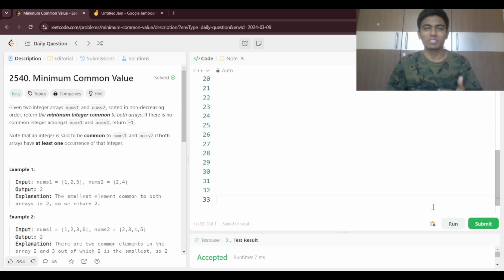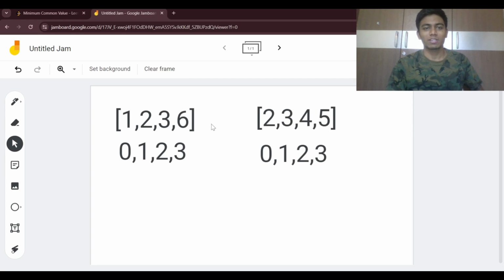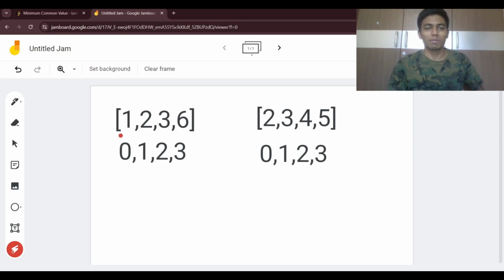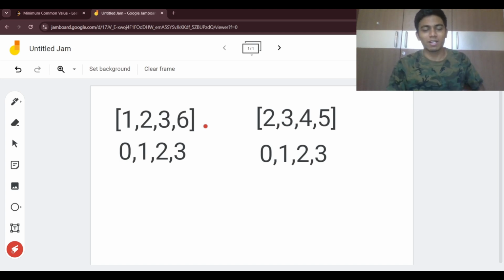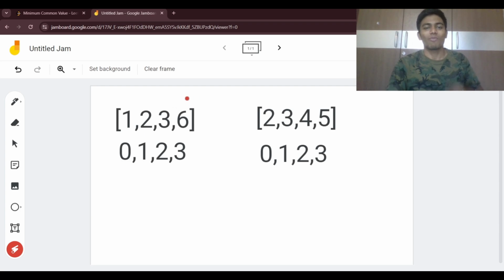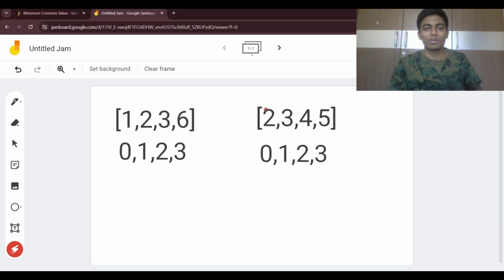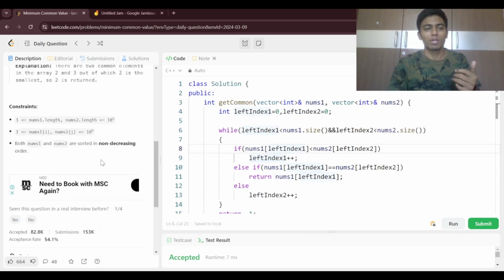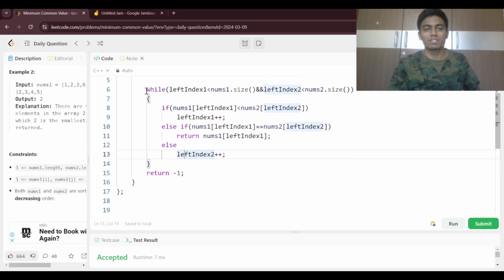💻 𝐂𝐚𝐧 𝐲𝐨𝐮 𝐭𝐡𝐢𝐧𝐤 𝐨𝐟 𝐭𝐡𝐫𝐞𝐞 𝐝𝐢𝐟𝐟𝐞𝐫𝐞𝐧𝐭 𝐚𝐩𝐩𝐫𝐨𝐚𝐜𝐡𝐞𝐬 𝐭𝐨 𝐬𝐨𝐥𝐯𝐞 𝐚 𝐬𝐢𝐧𝐠𝐥𝐞 𝐩𝐫𝐨𝐛𝐥𝐞𝐦? 𝟮𝟱𝟰𝟬. 𝐌𝐢𝐧𝐢𝐦𝐮𝐦 𝐂𝐨𝐦𝐦𝐨𝐧 𝐕𝐚𝐥𝐮𝐞.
2540. Minimum Common Value

Given two integer arrays nums1 and nums2, sorted in non-decreasing order, return the minimum integer common to both arrays. If there is no common integer amongst nums1 and nums2, return -1.

Note that an integer is said to be common to nums1 and nums2 if both arrays have at least one occurrence of that integer.